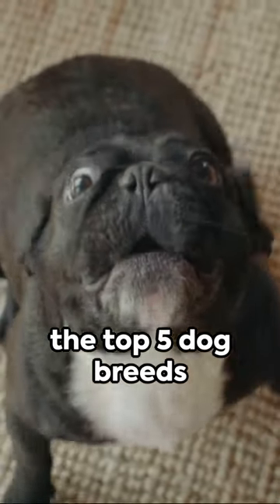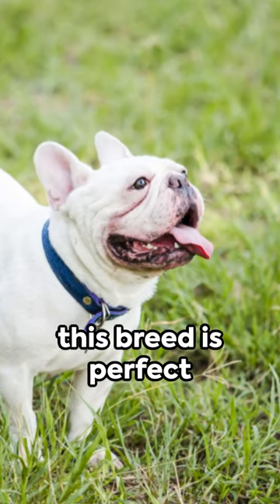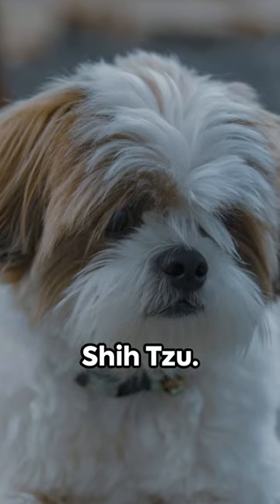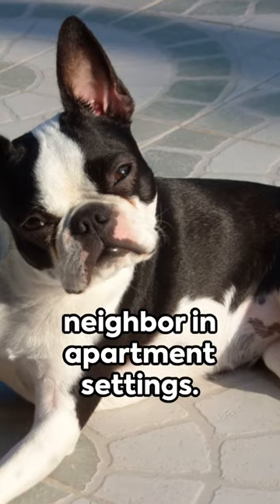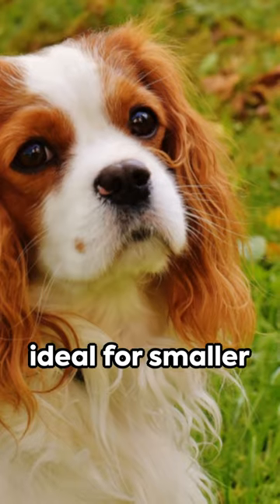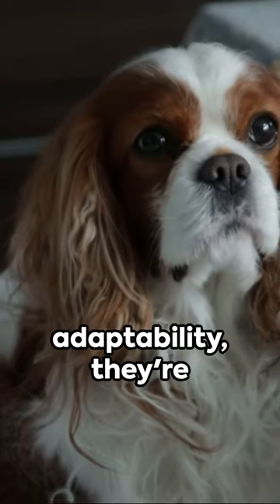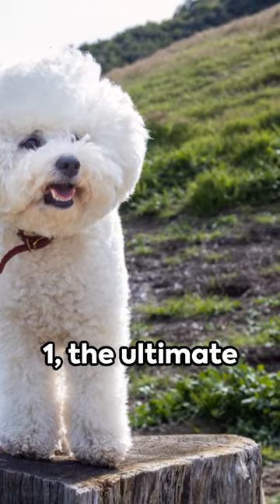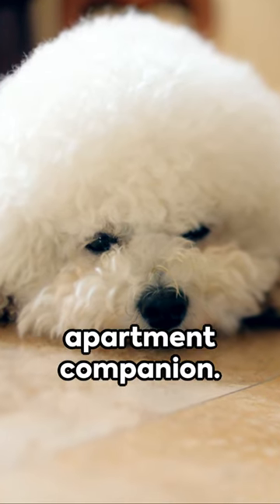🐶Top 5 Best Dog Breeds For Apartments💖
Discover the top 5 best dog breeds perfect for apartment living! From the playful French Bulldog to the charming Shih Tzu, we've got a furry roommate for your cozy space. 🐾🏠